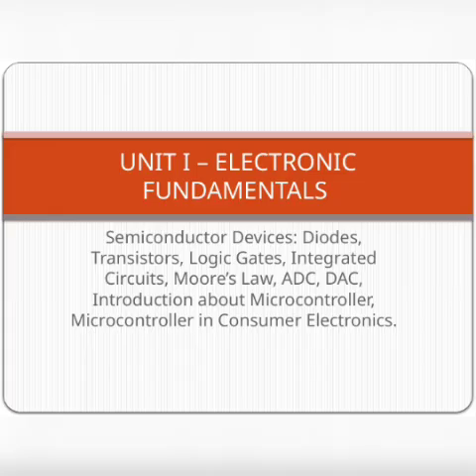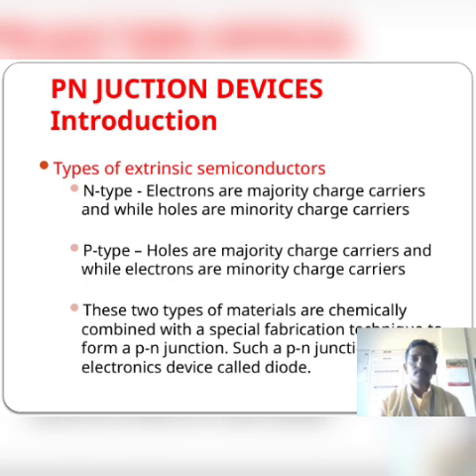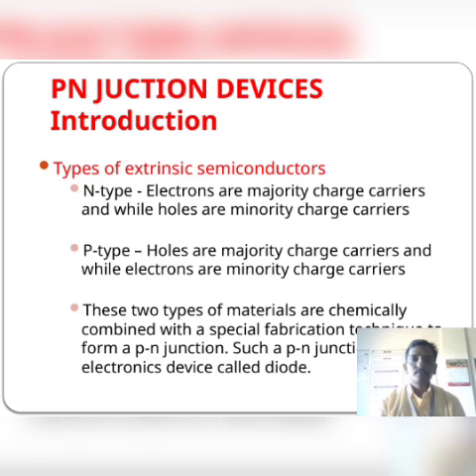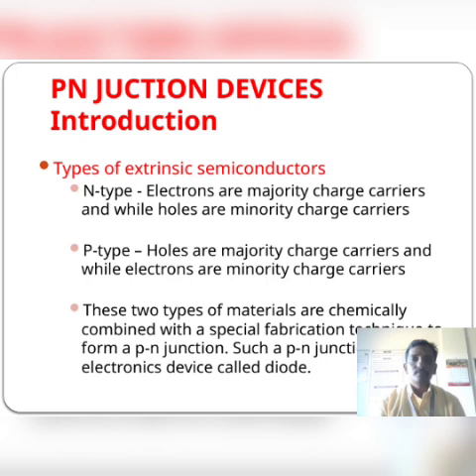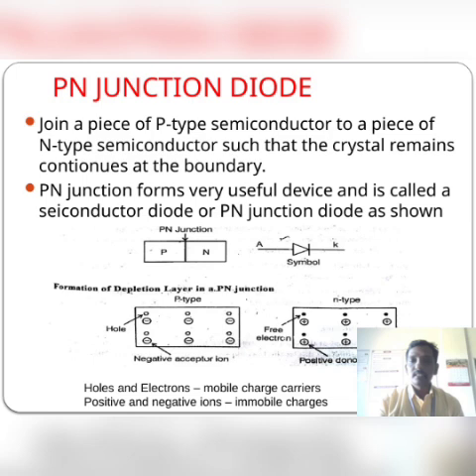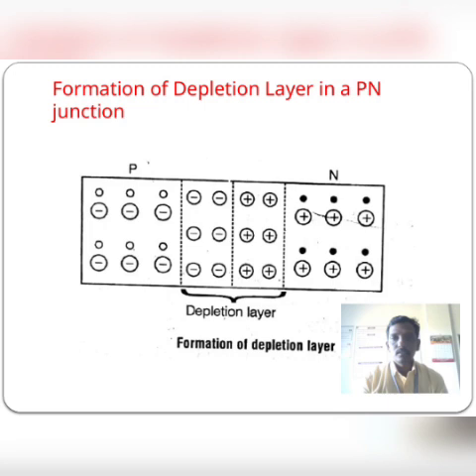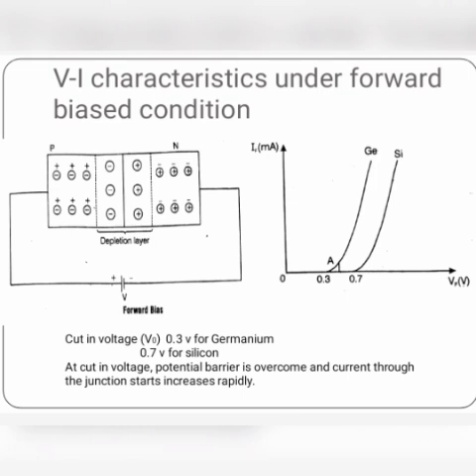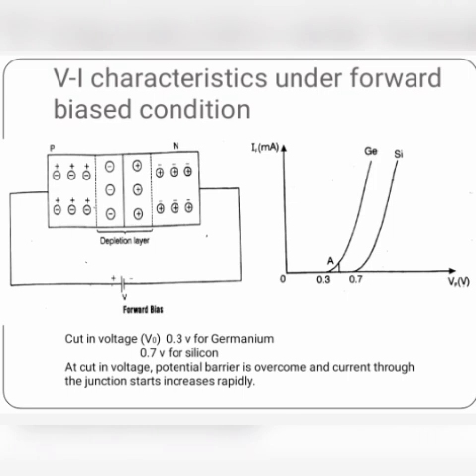ELECTRONICS FUNDAMENTALS -Semiconductor Devices :Diodes